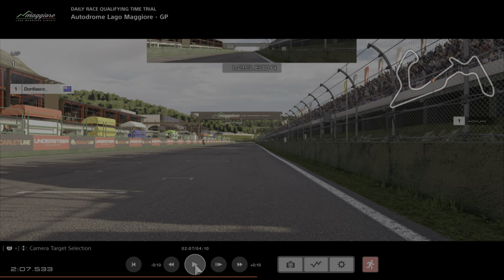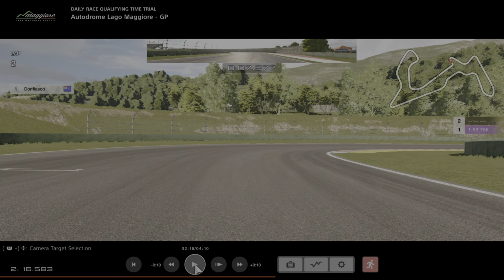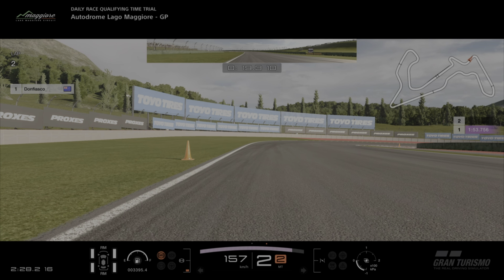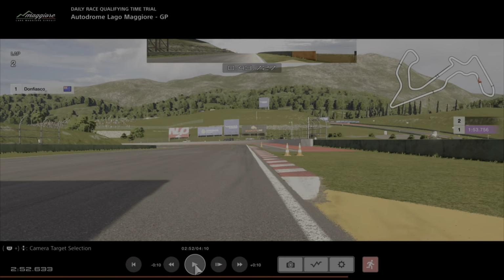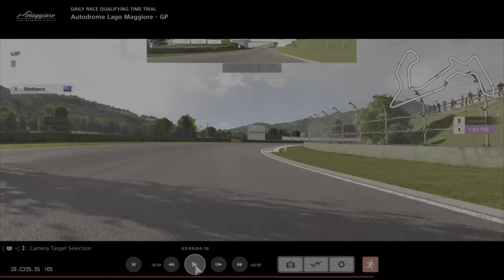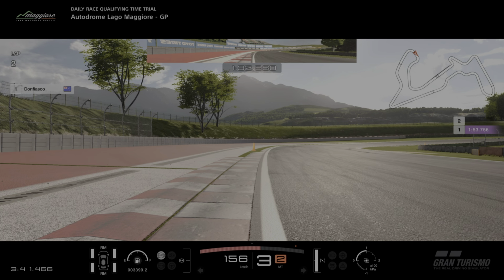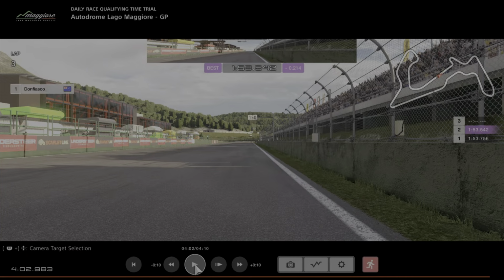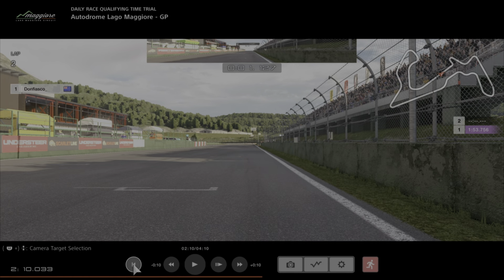GT Sport - LAP GUIDE w/COMMENTARY: Autodrome Lago Maggiore - GP 01:53.542 // GR3 SUPRA // PS5 // TGT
00:00:00 Lap Guide
00:13:00 Full Lap - Bumper
00:14:53 Full Lap - Exterior